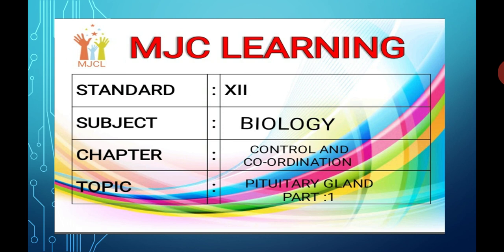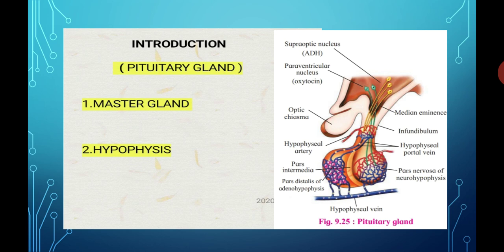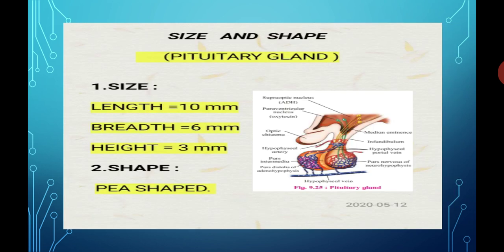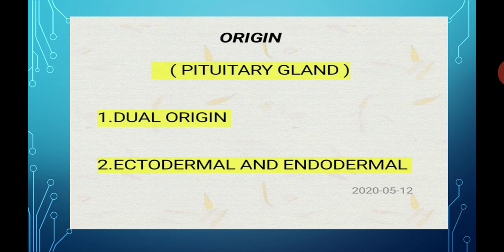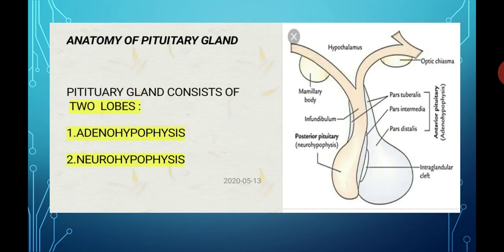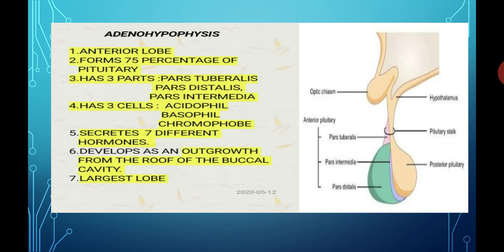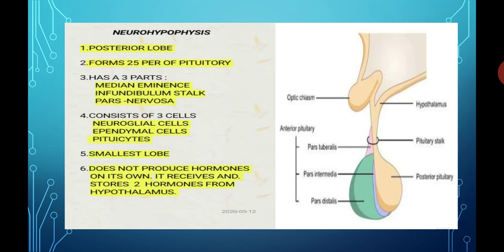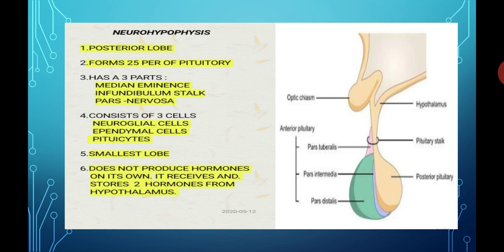Pituitary Gland Part-1